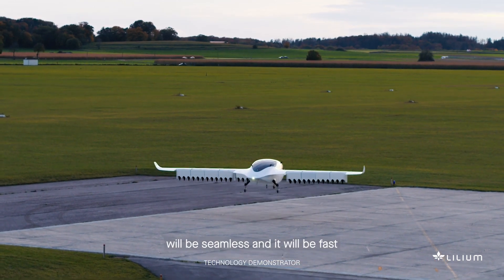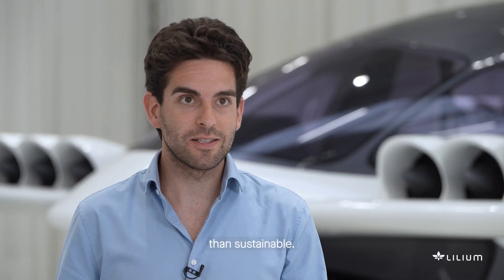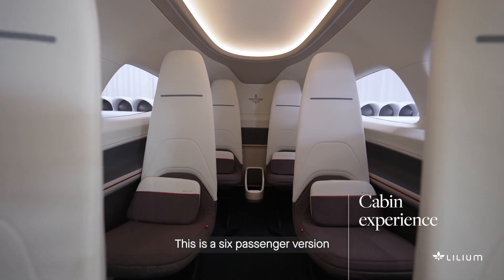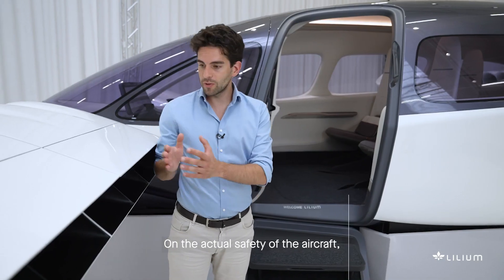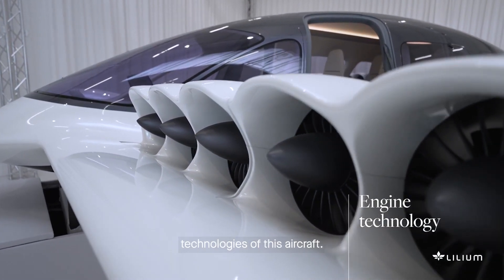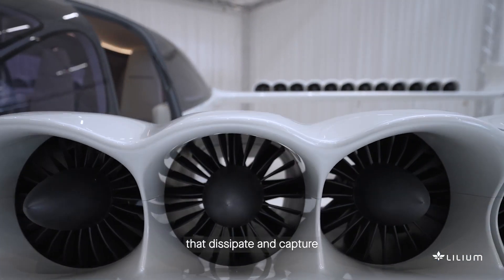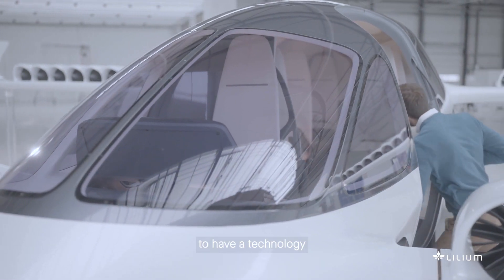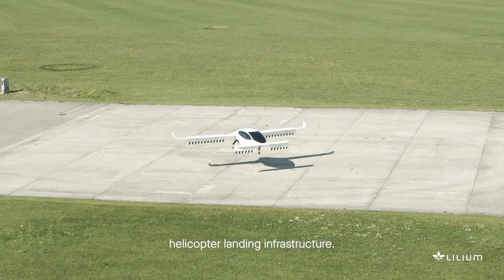Daniel Wiegand Lilium Introduction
Daniel Wiegand, CEO and Founder of Lilium Jet introduces the eVTOL which can be adapted for a range of customers and uses with the cabin seating up to six passengers.

For more news and videos on aerospace, defence, space and aviation